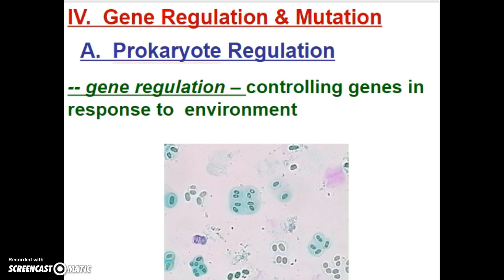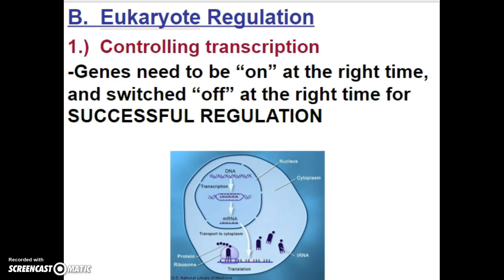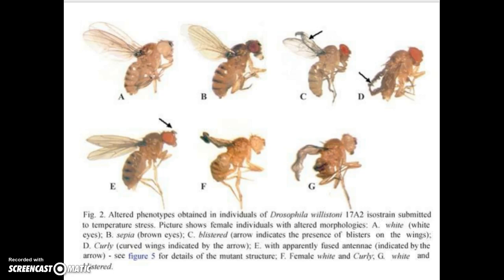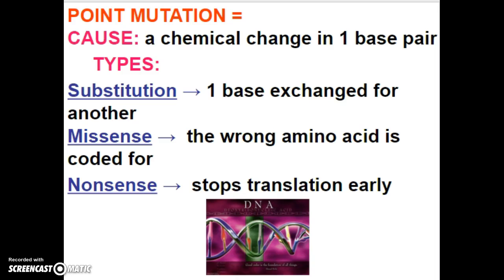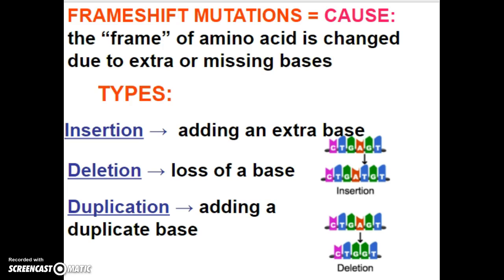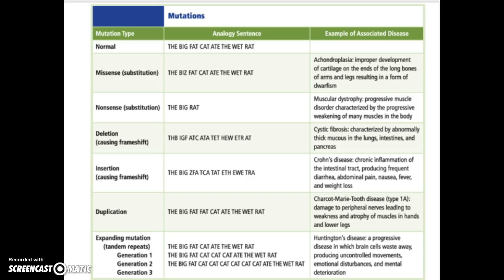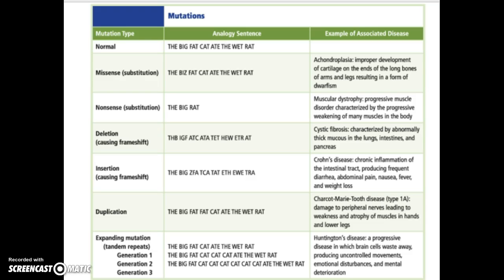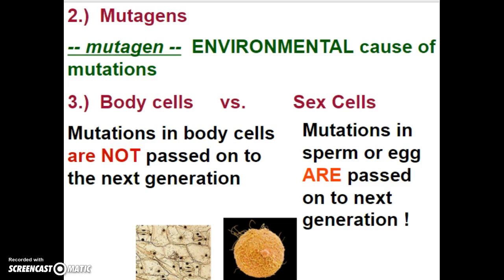VIDEO SCREENCAST CH. 12 (part 6) MOLECULAR GENETICS